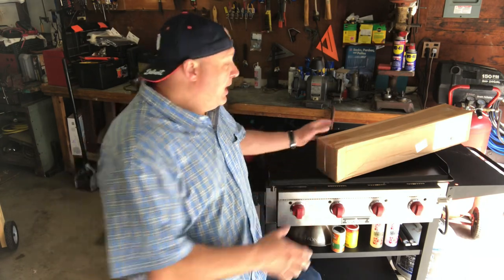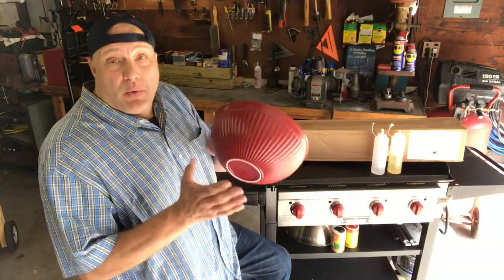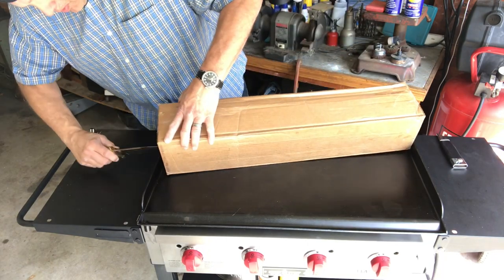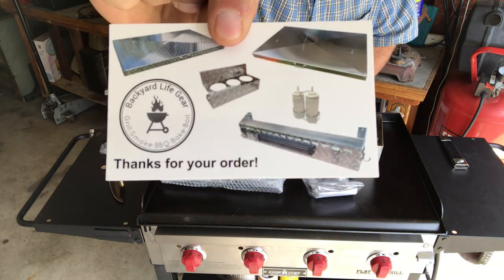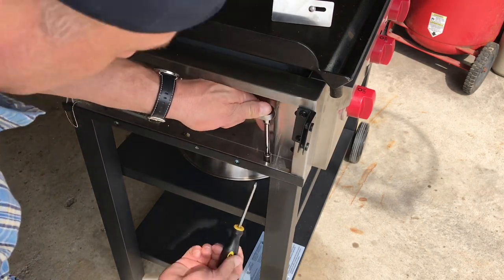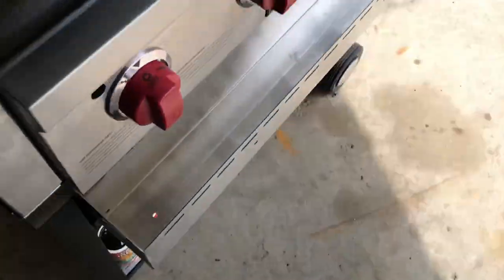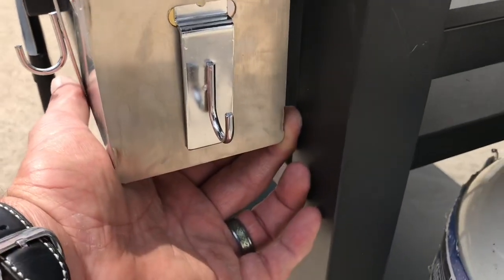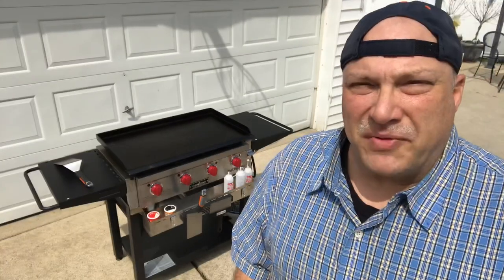Must Have Accessory for the Camp Chef Flat Top Grill (FTG600). Part 1.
Camp Chef Flat Top Grill / Griddle, FTG600 / Front Tool and Bottle Tray from Backyard Life Gear.
This video demonstrates the unboxing, installation and functionality of the all stainless steel Front Tool and Bottle Tray accessory for this grill.  This is a MUST SEE video if you own this model grill.

Be sure to check out this video, Part 2: : Camp Chef Flat Top Grill / Griddle, FTG600 / Front Tool and Bottle Tray from Backyard Life Gear - Important Modification.

If you decide to purchase any of the products used in this video or products I endorse, which are listed below, please use the [Amazon] links given here.  These products will not cost you any additional money.  I will however, receive a nominal fee from Amazon which I use exclusively toward the production and growth of my channel.

 Product Links:
+ Front Tray for Camp Chef Griddle FTG600, 4-Burner (Stainless Steel): unavailable through Amazon. Check Backyardlifegear.com
- Camp Chef Flat Top Grill
- Camp Chef Flat Top Grill Cover
- Stainless Steel Cast Iron / Griddle Cleaner, Chainmail Scrubber
- iPhone 7 Plus
- Polaroid - 72" Tripod - Black Model: PLTRI72
- GlovePlus Industrial Black Nitrile Gloves
- Oklahoma Joe's Highland Reverse Flow Smoker
- Oklahoma Joe's Longhorn Offset Smoker
- Manfrotto 055 Aluminum 3-Section Tripod Kit with Horizontal Column and 3-Way Head:
- Blackweb 66" Tripod
- ThermoPro TP-07 Wireless Remote Digital Cooking Turkey
Food Meat Thermometer for Grilling
- Char-Broil Multisensory Wireless Thermometer
(Amazon's Choice)
- Magic Mill Food Dehydrator
- Jerky Maker Cutting Board With Professional Slicing and Carving Knife 8oz Pack of Seasoning
and How-To Book